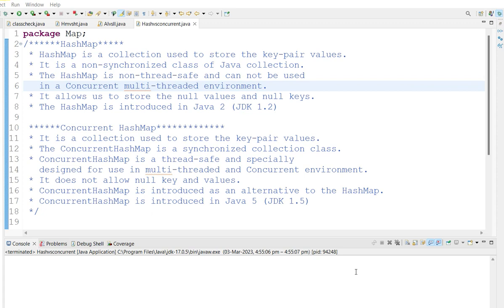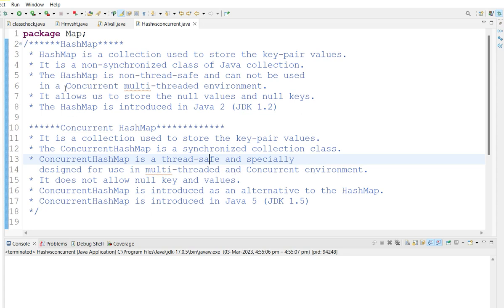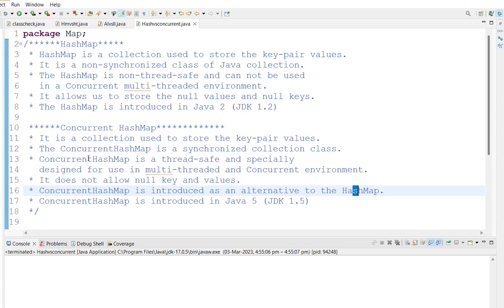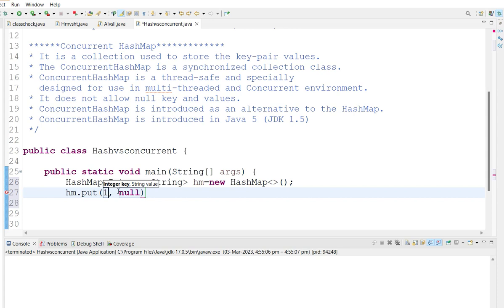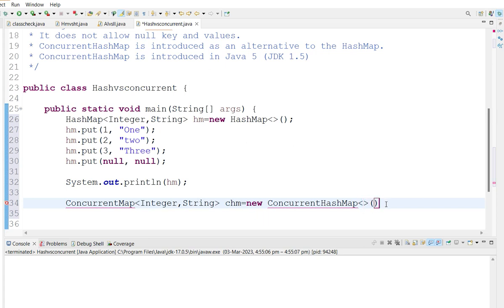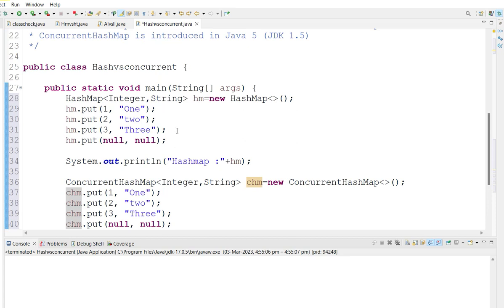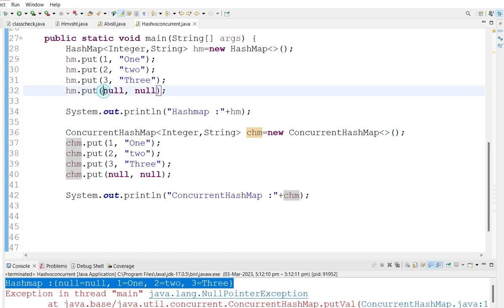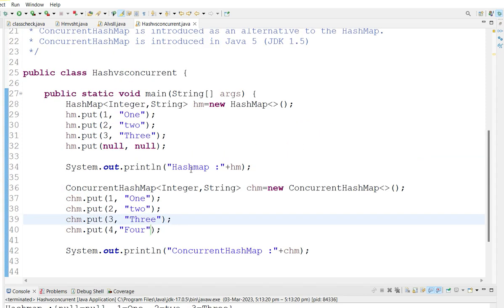Hashmap vs ConcurrentHashMap in java | collections framework | java tutorials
what is the difference between hashmap and concurrenthashmap:
HashMap and ConcurrentHashMap are two popular data structures in Java used to store and retrieve key-value pairs. While they may seem similar at first glance, there are some key differences between them.

HashMap is a non-synchronized class that is not thread-safe. It means that if multiple threads try to access or modify the same HashMap concurrently, it can lead to inconsistencies and unpredictable results. To make it thread-safe, you can use the synchronized keyword, but this can significantly reduce performance when used in a multi-threaded environment.

On the other hand, ConcurrentHashMap is a thread-safe version of HashMap. It is designed to handle concurrent read and write operations without causing any inconsistencies or performance issues. ConcurrentHashMap uses a technique called lock striping, which involves dividing the internal data structure into smaller segments and applying a lock to each segment, allowing multiple threads to read and write to different segments concurrently.

In terms of performance, ConcurrentHashMap is generally slower than HashMap when used in a single-threaded environment because of the additional overhead required to ensure thread-safety. However, in a multi-threaded environment, ConcurrentHashMap outperforms HashMap as it can handle concurrent access more efficiently.

Another key difference between the two is that ConcurrentHashMap allows null keys and values, whereas HashMap does not. This is because ConcurrentHashMap uses a special marker value to represent null keys and values, while HashMap does not have this feature.

In summary, the main difference between HashMap and ConcurrentHashMap is that ConcurrentHashMap is thread-safe and can handle concurrent read and write operations efficiently, while HashMap is not thread-safe and requires synchronization to be used in a multi-threaded environment. If you need to use a data structure in a multi-threaded environment, ConcurrentHashMap is the preferred choice, but if you are working in a single-threaded environment, HashMap may be more suitable.